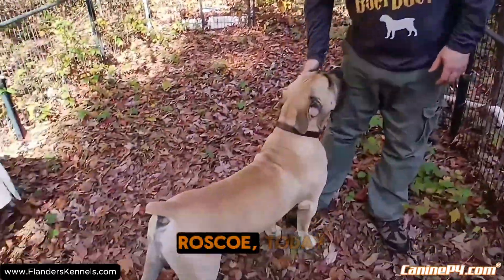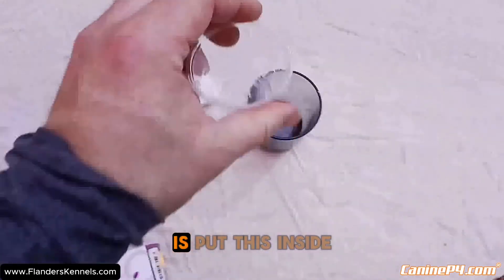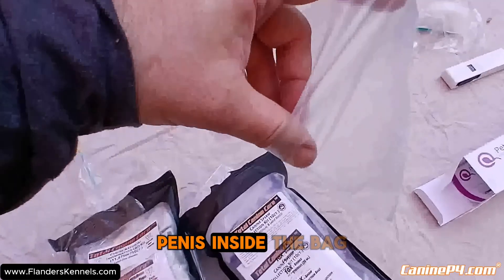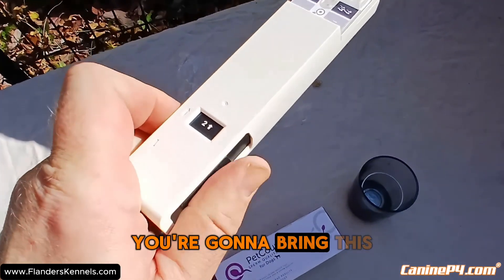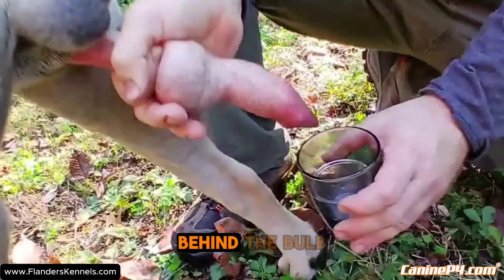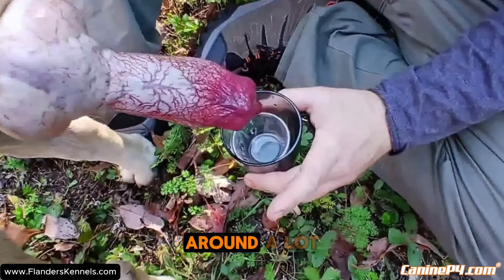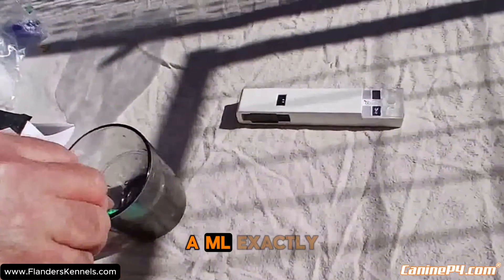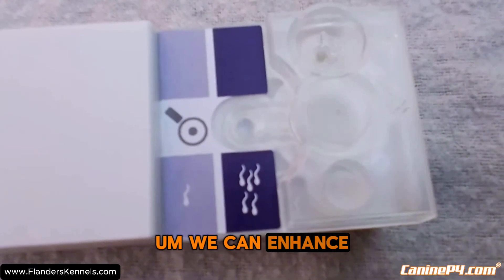How to tell if your male dog is fertile | Petcount Sperm Analysis Demo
Join Tim from Flanders Kennels and his dog Roscoe for a detailed live demonstration of the Pet Count Sperm Quality Test, a cost-effective way to evaluate your dog's progressive motile sperm count. Whether you're a breeder or simply curious, this video will guide you through the process of collecting, analyzing, and interpreting results using this affordable kit.

What You’ll Learn in This Video:
🐾 Why use the Pet Count Sperm Quality Test?
💡 Unboxing the kit – What’s included and how to use it.
📋 Collection tools and techniques – Tips for safe and effective sample collection.
⚗️ Live demo with Roscoe – Step-by-step collection and analysis.
📊 Reading the results – How to interpret sperm quality and improve it.

Canine P4’s AI kits and tools make the collection process simple and reliable, ensuring you get the best results for breeding success.

0:00 Introduction
Meet Tim from Flanders Kennels and his dog Roscoe, introducing the Pet Count Sperm Quality Test.

0:36 About the Test
Overview of the Pet Count Sperm Quality Test, its purpose, and affordability.

1:12 Unboxing the Kit
Detailed look at what’s included in the test kit.

2:03 Choosing the Right Collection Tools
Discussion on collection options and tips for larger breeds.

3:25 Using AI Kits for Collection
Highlighting the benefits of Canine P4's AI kits for better collection.

4:15 Preparing for the Collection
Step-by-step guide on getting ready to collect semen safely and effectively.

5:12 Live Demonstration with Roscoe
Tim demonstrates the collection process using Roscoe and explains key techniques.

8:45 Analyzing the Sample
How to prepare and insert the sample into the Pet Count Analyzer.

9:36 Waiting for Results
Setting the 30-minute timer and monitoring Roscoe after collection.

10:50 Interpreting the Results
Reviewing Roscoe’s sperm quality results and tips for improvement.

12:05 Conclusion
Final thoughts and advice on using the test kit effectively.